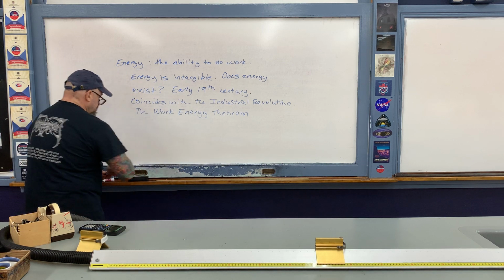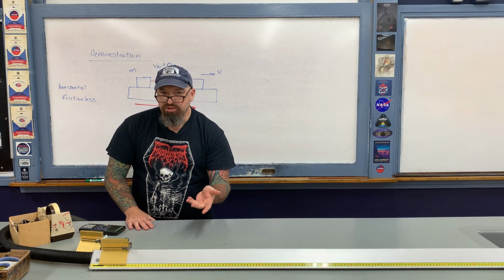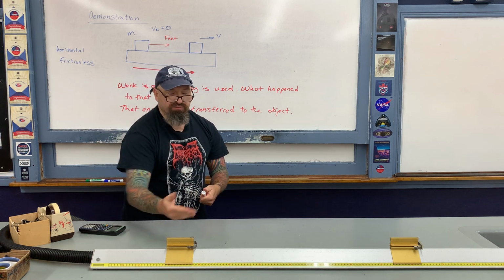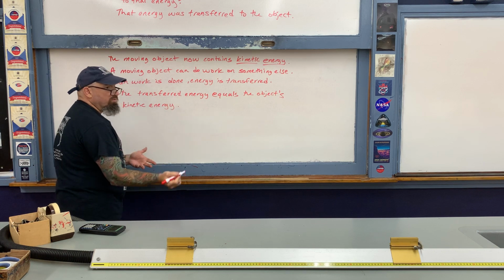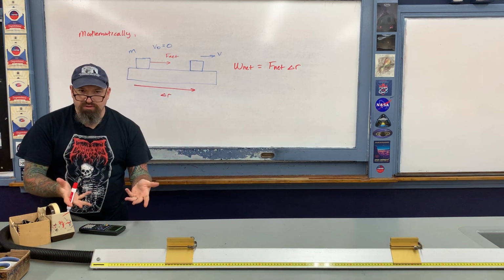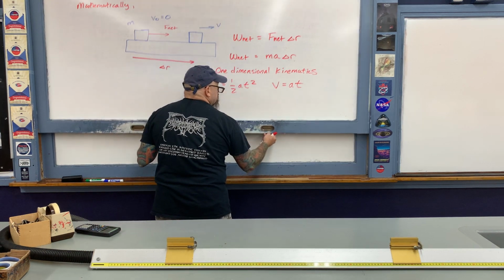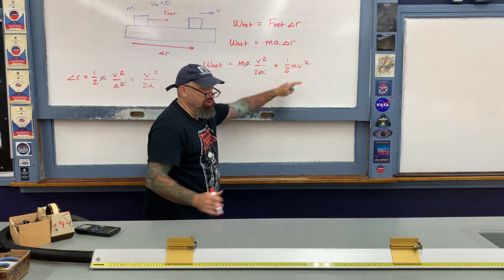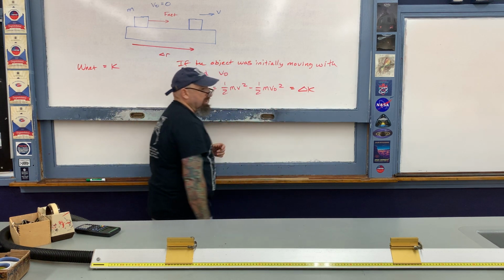Lecture: The Work Energy Theorem - Conceptual Physics AB